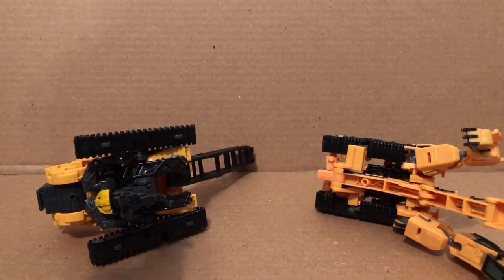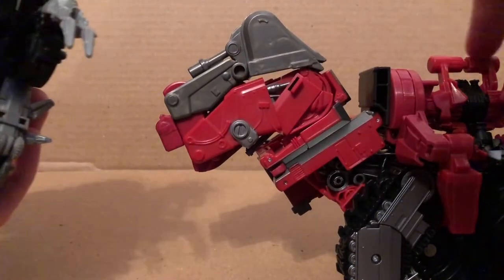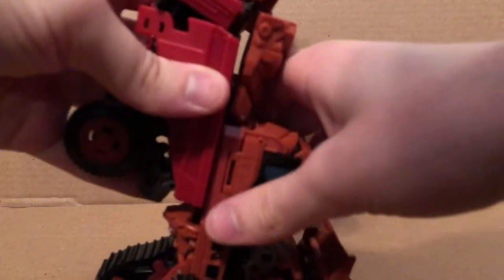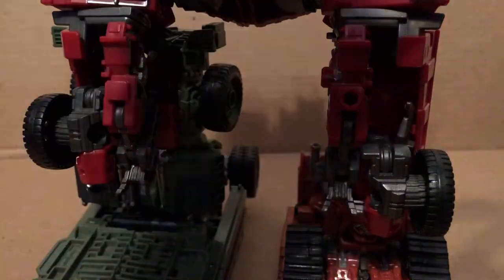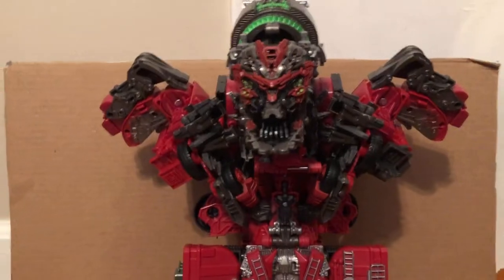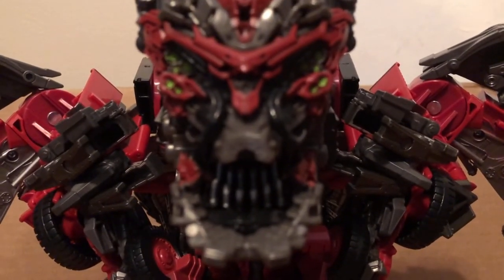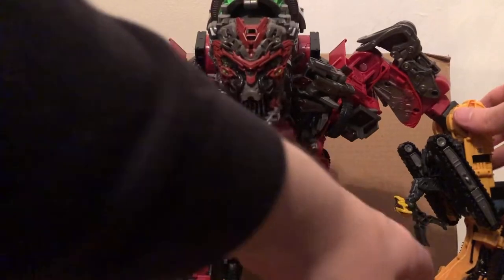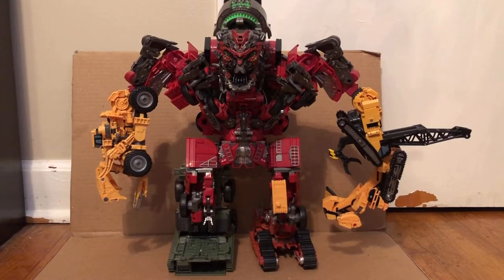Transformers Studio Series 69 Devastator Review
So finally I have completed the Studio Series Devastator figure & its pretty cool, unfortunately I don’t have the ROTF Supreme Class Devastator to compare to it, I used to have it however. I should mention that I will not pick up the Skipjack repaint of Ramage, even though it will make Devastator’s left leg more accurate I am still not going to pick it up because I have no interest in that figure. To save time I skipped the Transformations of the Constructions into their Limb Modes, but you can find them in the original reviews of each figure which I have linked right here:

There is also an 8-Pack featuring all 8 Constructions in one box set which if you would like that, it is at Big Bad Toy Store, link to that
I also have a link to Studio Series 67 Voyager Class Skipjack if you are interested in that figure